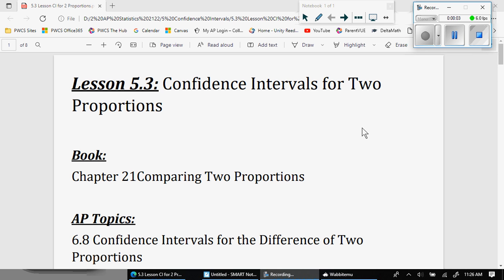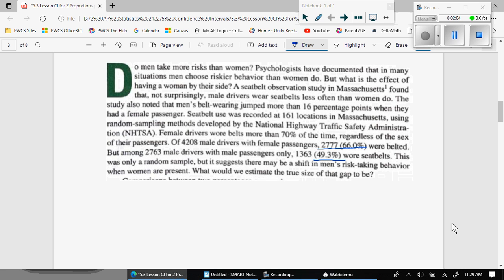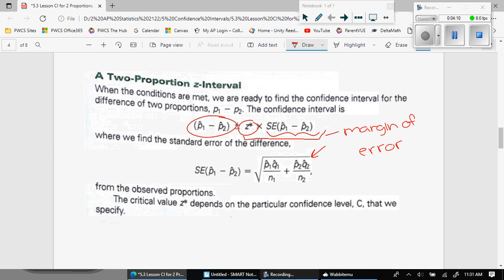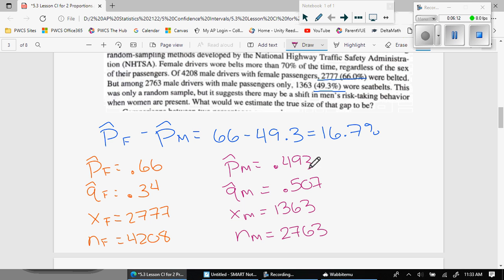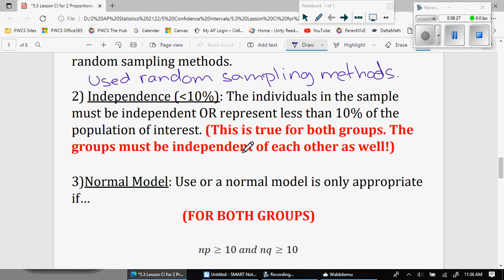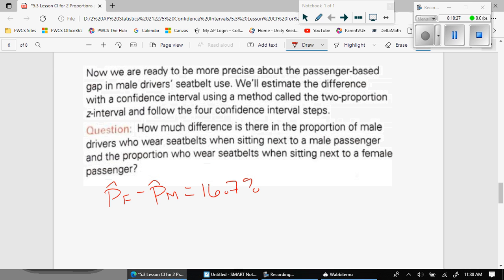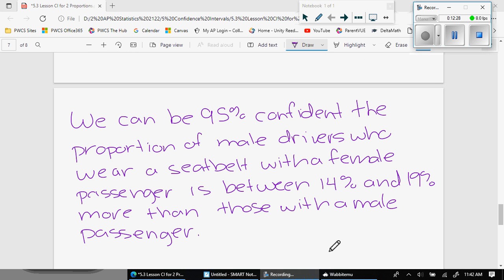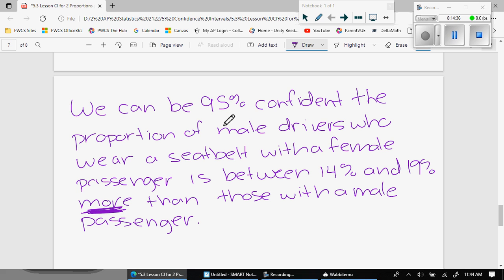5 3 Lesson CI for 2 Proportions